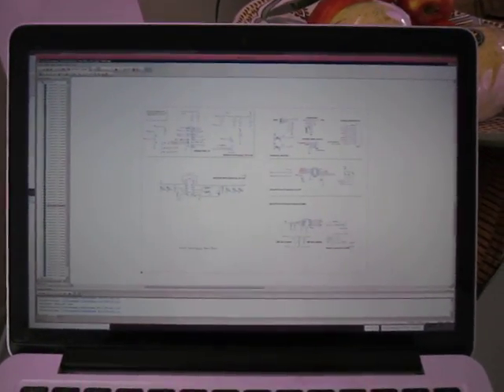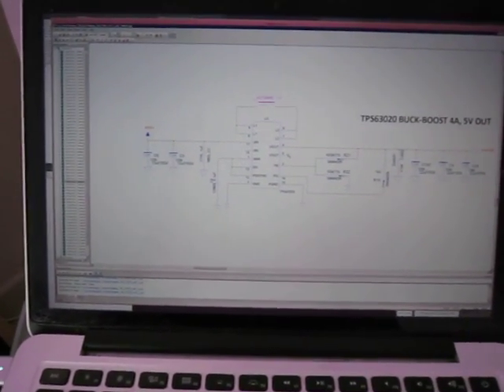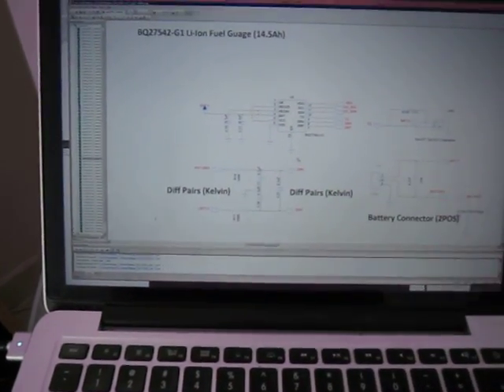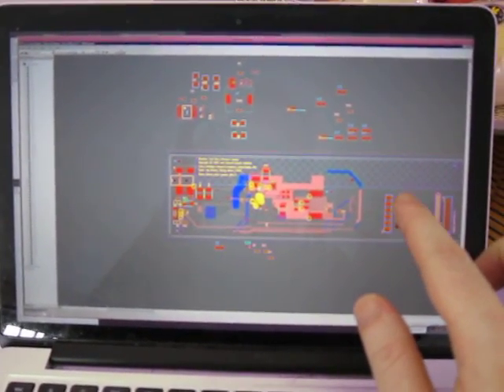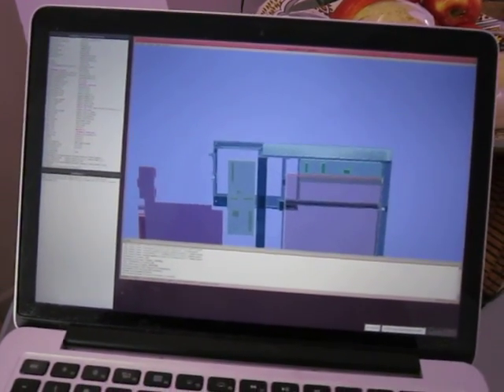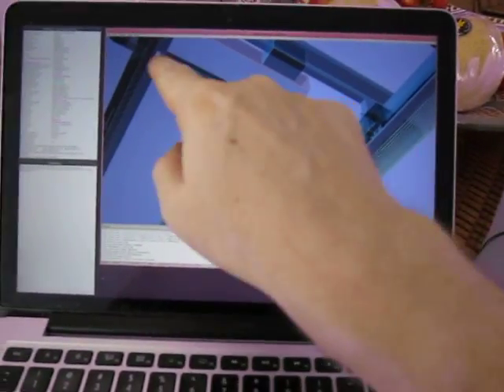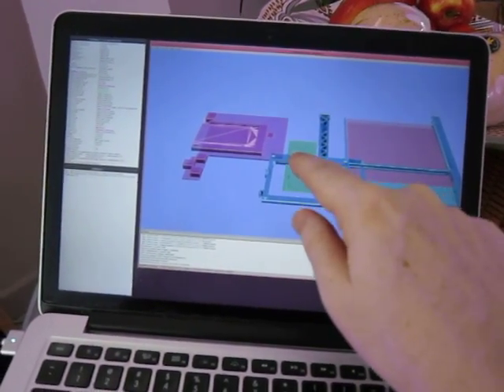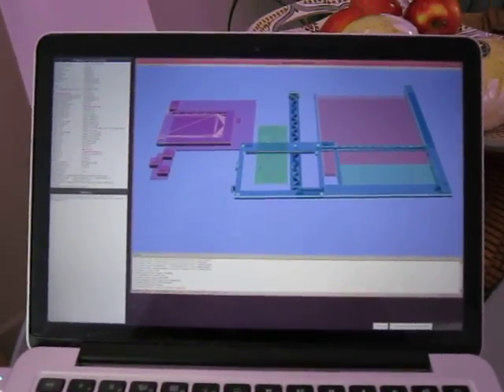EOMA68 Libre 15.6in Laptop PCB3 Revision 2 walkthrough